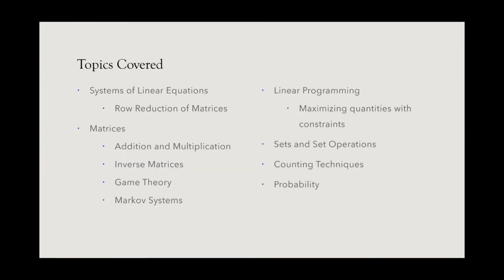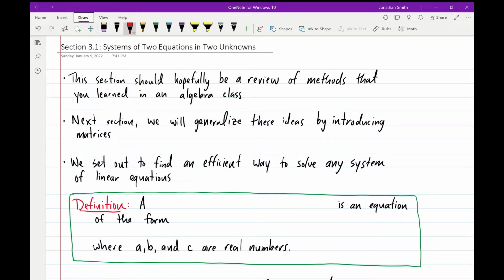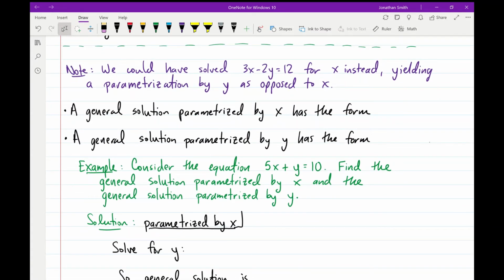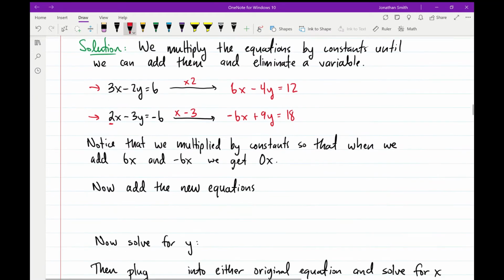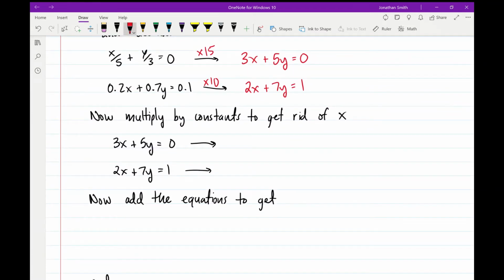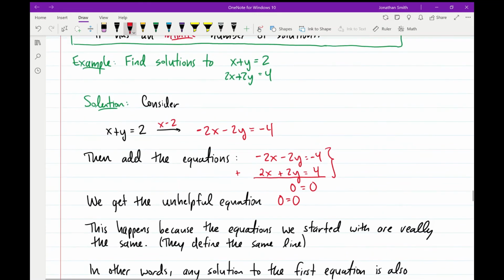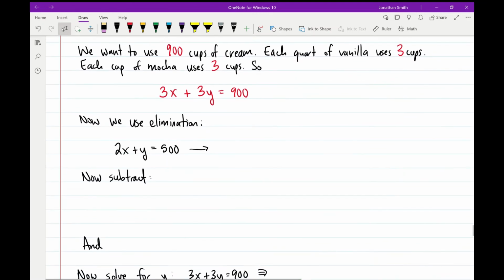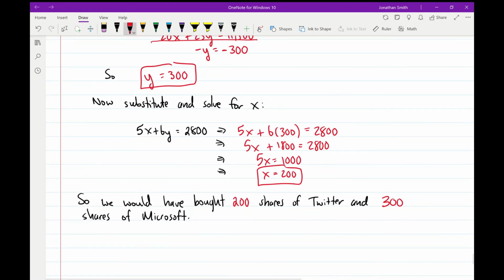Section 3.1: Systems of Two Equations in Two Variables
We introduce various methods to solve systems of two equations in two variables and examine a few examples where systems of linear equations might appear in business. This video was created for a finite mathematics course taught at the University of South Carolina.